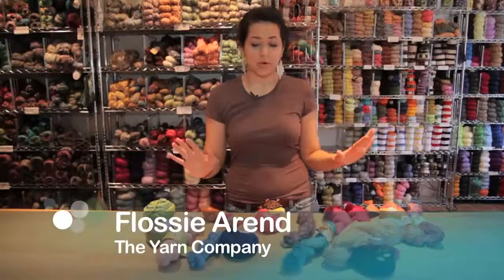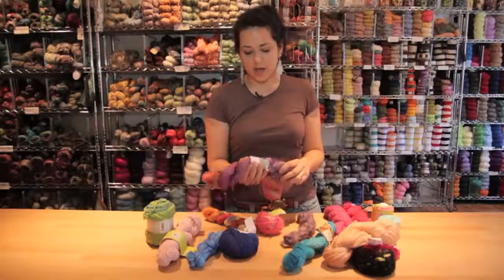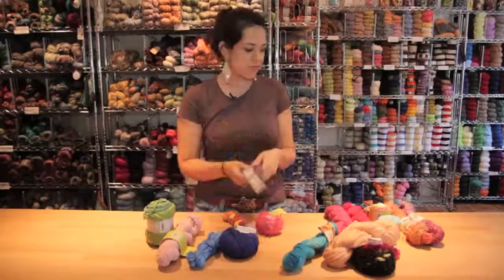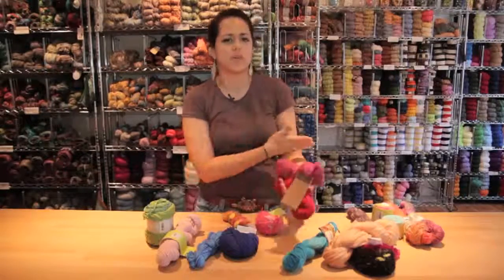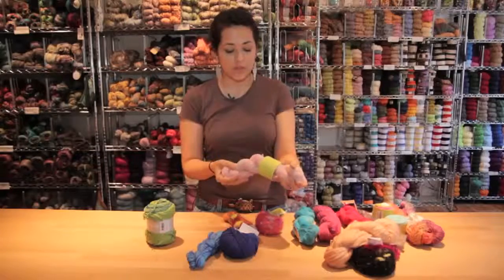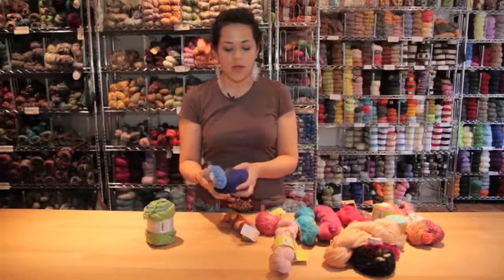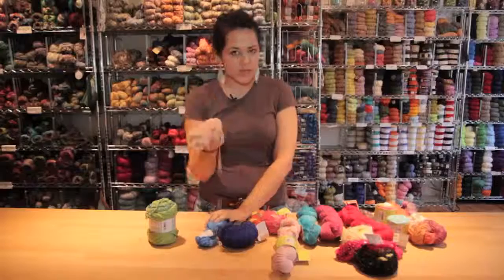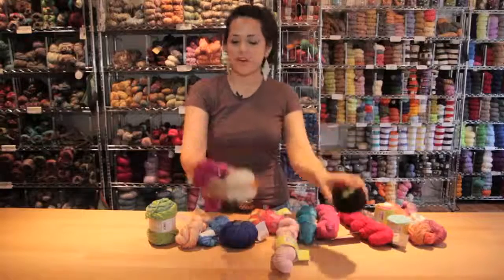Video about smartfiber AG on an american online platform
Media Review - Medienspiegel